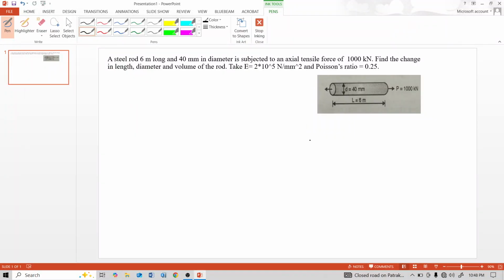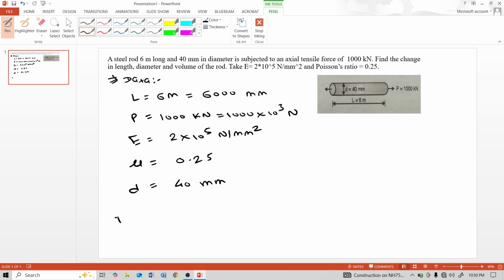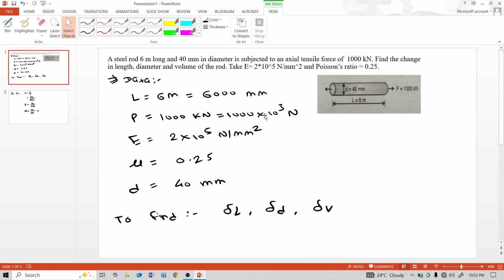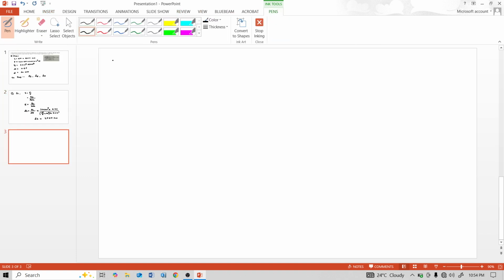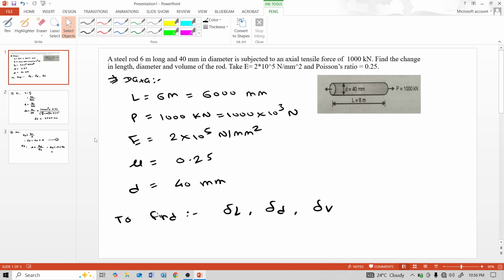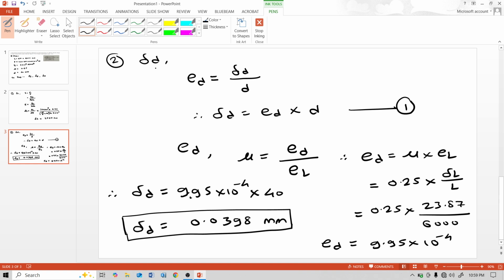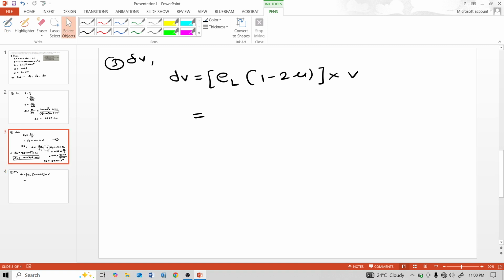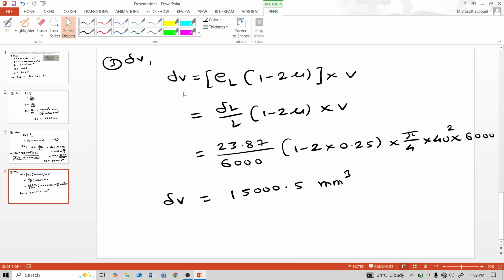Numerical ( Volumetric strain of a circular bar)